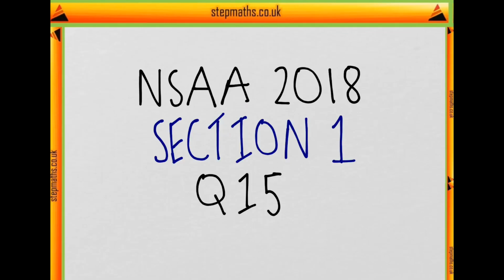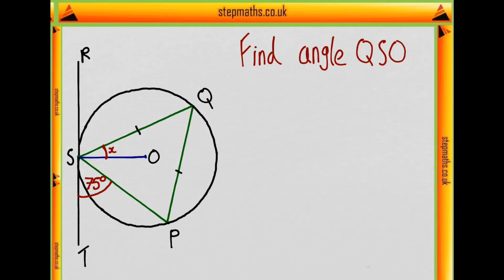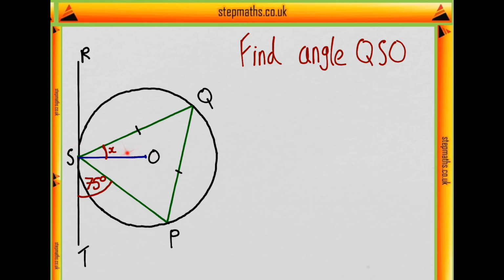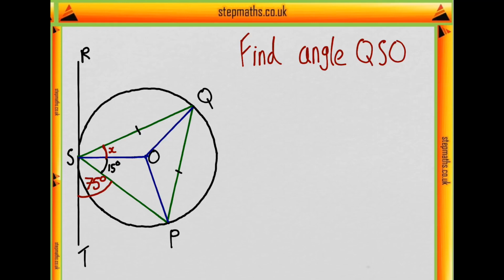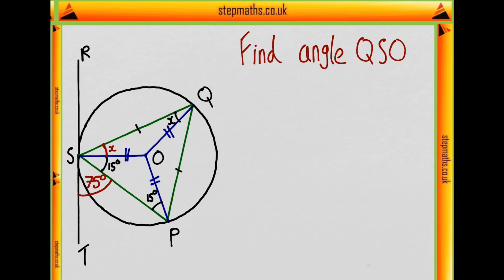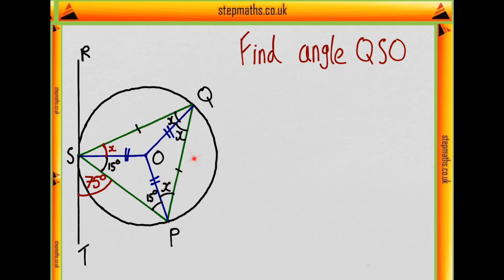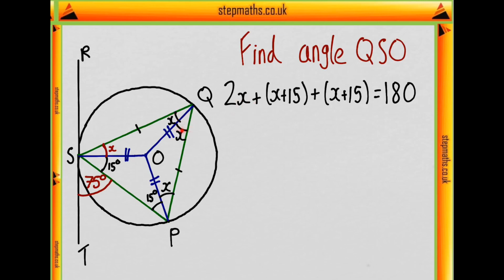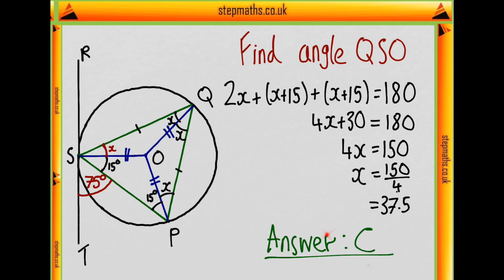NSAA 2018 Section 1 - Q15 (Maths) - Trigonometry - Worked Solution